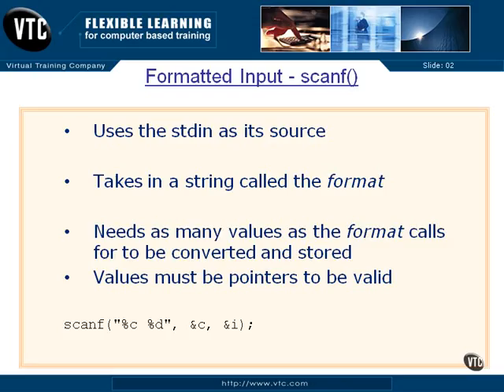08.06.Formatted Input Scanf.mov